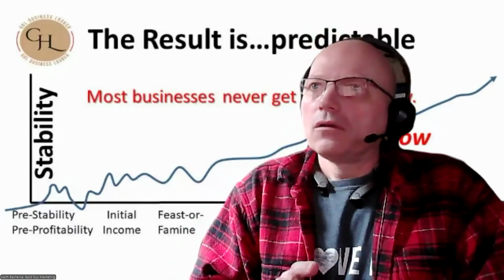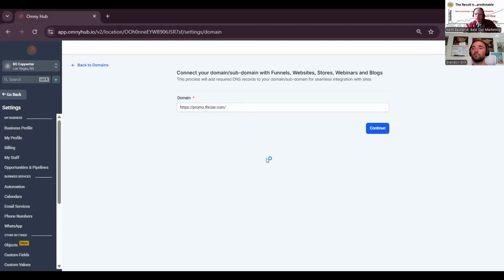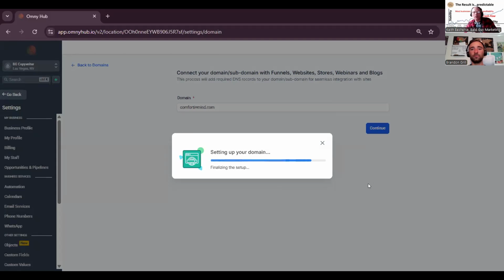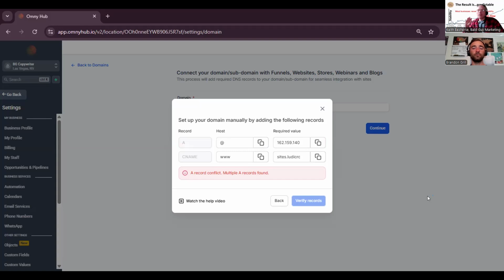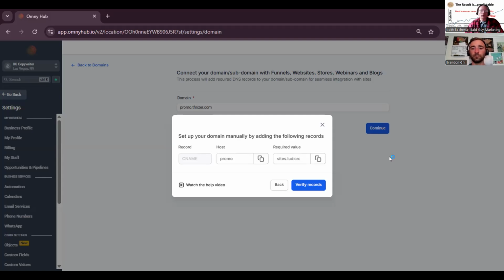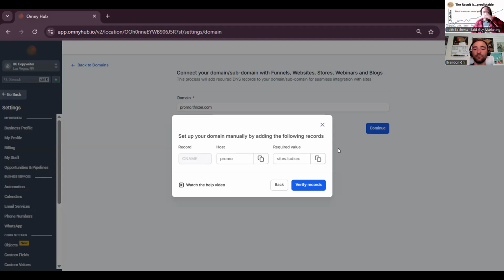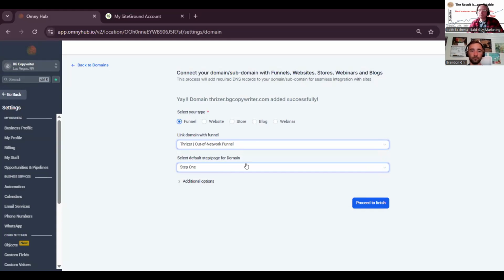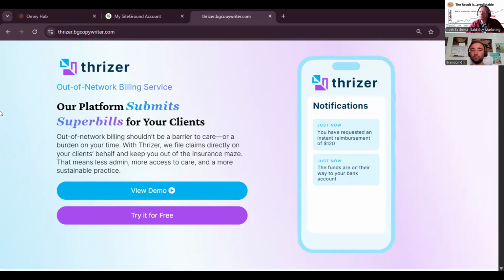Linking a Domain to a Site in HighLevel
Options:
Make a CNAME for a subdomain on the DNS records for the client's domain.
Put the CNAME on a subdomain of the DNS records for your own agency domain.